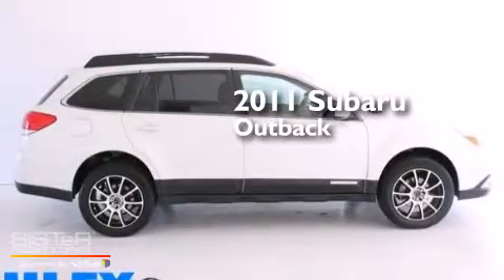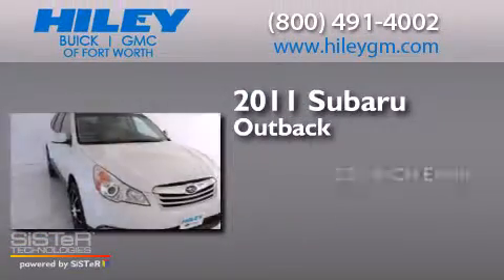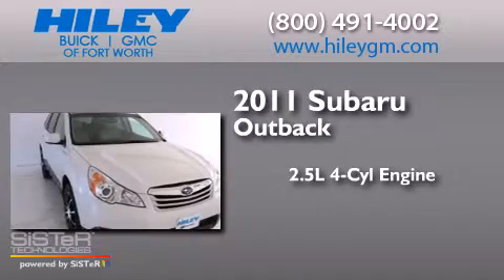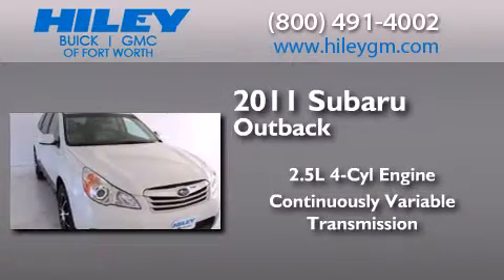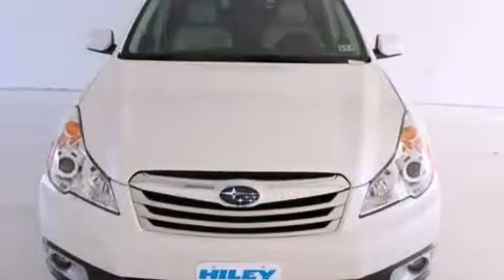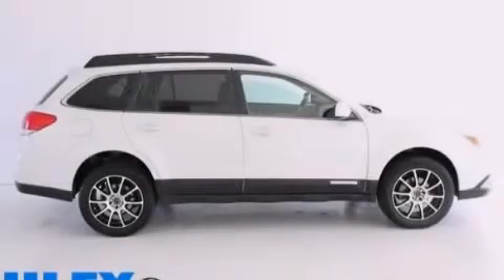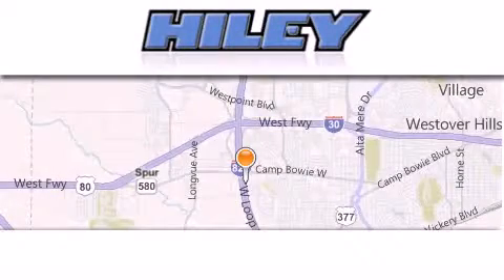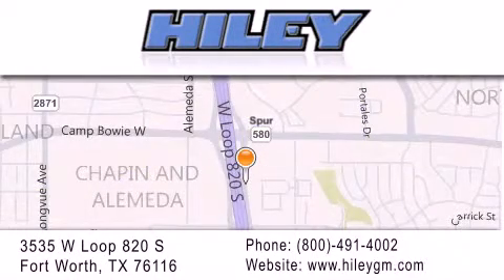Pre-Owned 2011 Subaru Outback Fort Worth TX 76116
We have been honored to serve the Fort Worth TX area , we promise that your experience at our dealership will exceed your expectations ! Year : 2011 Make : Subaru Model : Outback Engine : Gas Flat 4 2.5L/150 Trans . : Variable Exterior : Satin White Pearl Miles : 20,248 Interior : Warm Ivory Stock : S5809A Hiley Fort Worth Buick GMC, Subaru W Loop 820 S Fort Worth , TX 76116